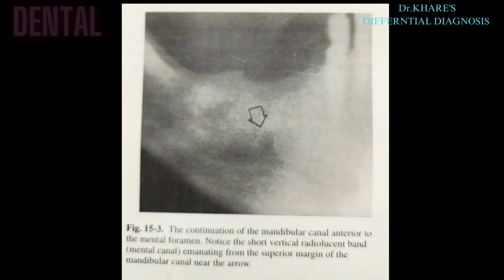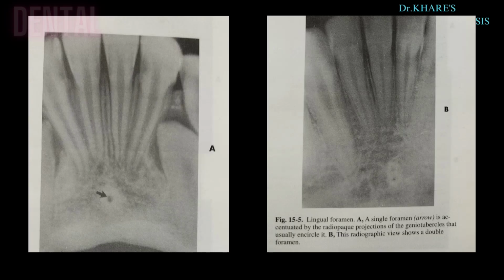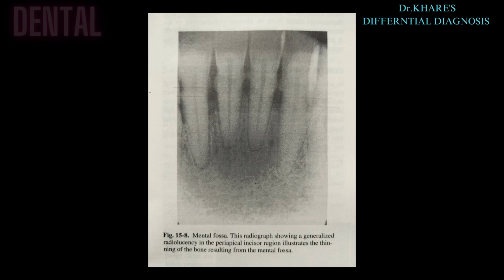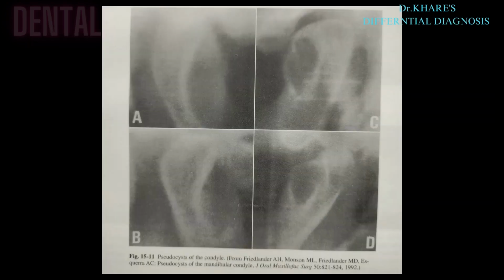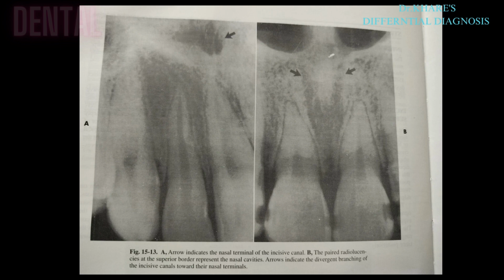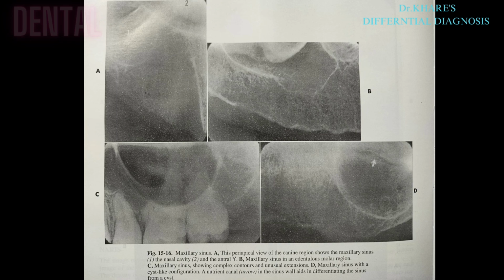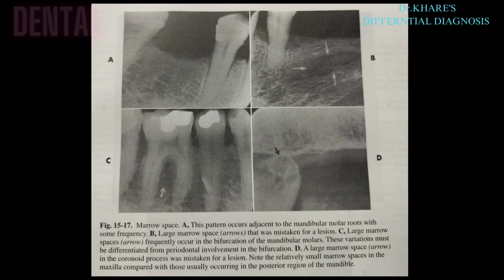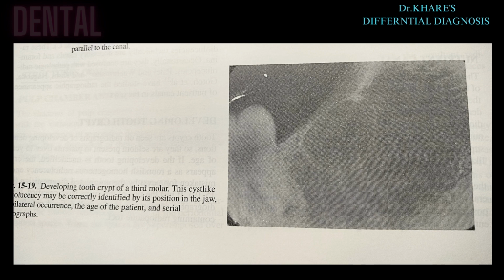Differential Diagnosis By Dr.Khares: Anatomical Radiolucencies on Dental Radiographs.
Normal anatomical Radiolucencies can be misdiagnosed as pathologies. Thus, it is important to be well versed in anatomical structures.